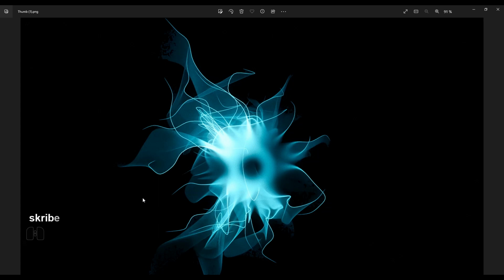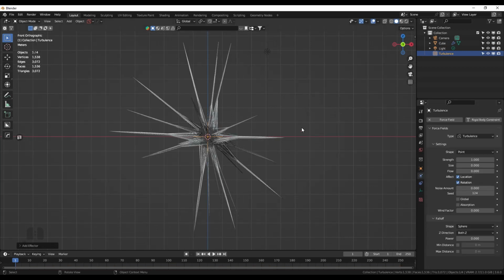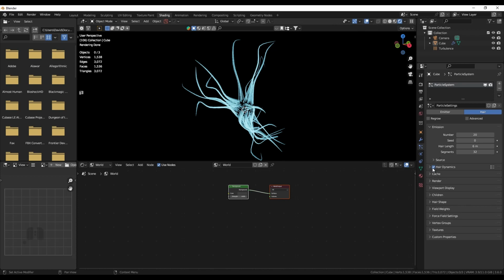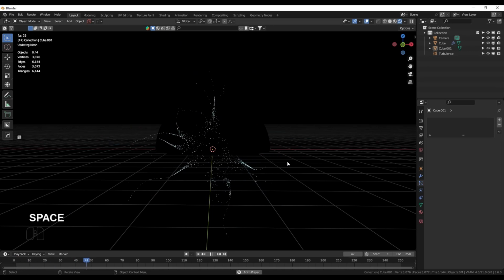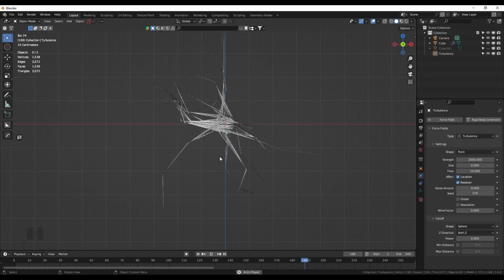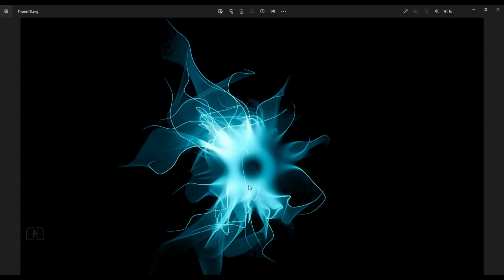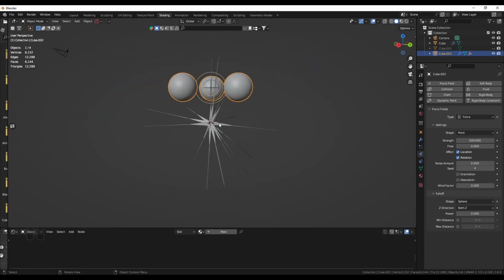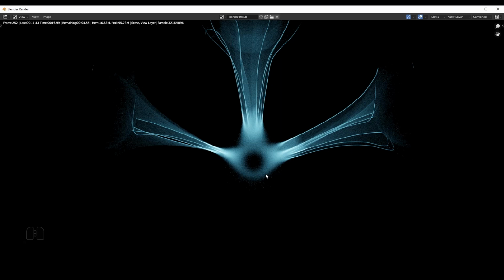Tutorial: Creating Glowing Tendrils VFX in Blender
I stumbled upon this fascinating Blender VFX effect by pure accident and couldn't wait to share it with you. In this tutorial, I'll walk you through the process of creating mesmerizing glowing tendrils in Blender.

I'd love to see your take on this effect! Share your results with me on Instagram and don't forget to tag me so I can check them out.

Enjoy the tutorial and let's dive into the world of Blender VFX together!

Cheers,
Crow